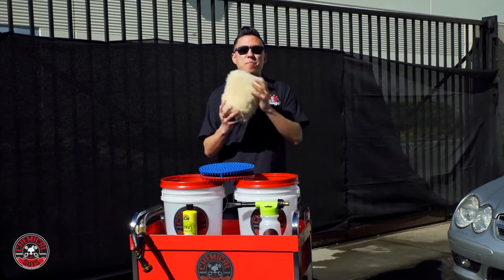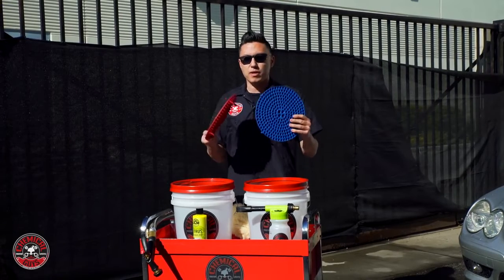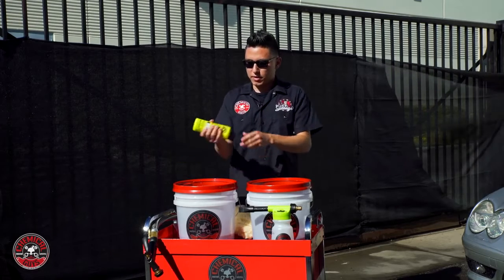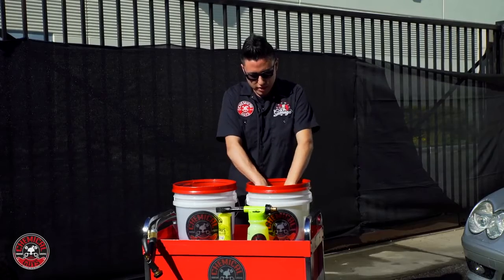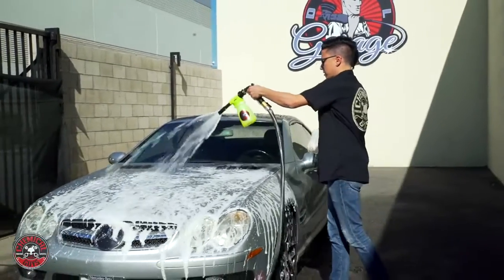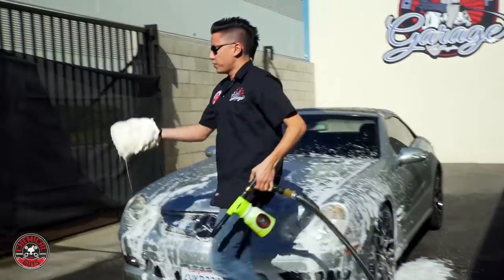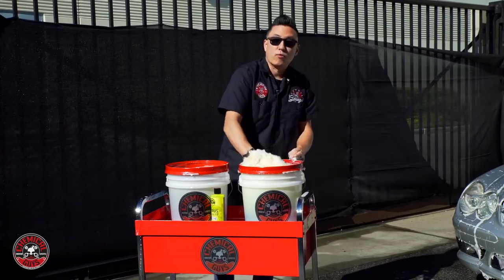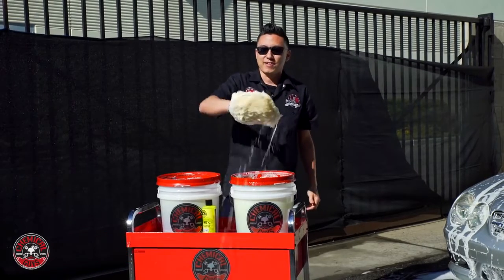Chemical Guys Bear Claw autowas handschoen | CROP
Chemical Guys Bear Claw is de meest exclusieve handschoen om je auto mee te wassen. De Chemical Guys Bear Claw is een wollen washandschoen die krasvrij op iedere autolak gebruikt kan worden. Deze wollen washandschoen van Chemical Guys neemt ontzettend veel water en autoshampoo op voor een diepe reiniging.

Chemical Guys Bear Claw handschoen kopen? Bestel online op